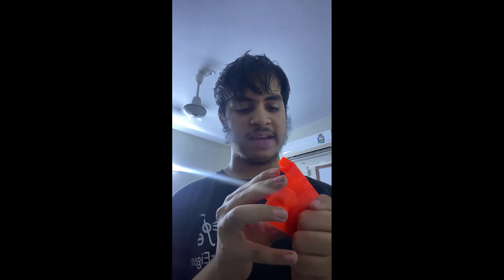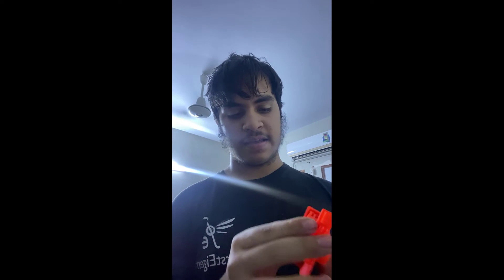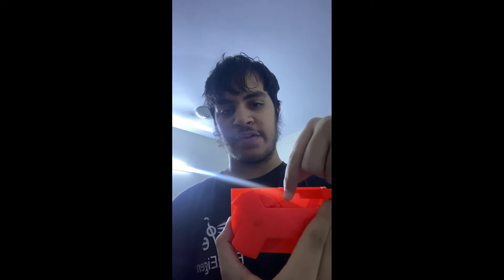3D Printed Combination lock!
Model:
Usage without permission is not allowed!
Please attribute me to any content you make!

Welcome to kinematic, your source for 3D Printing, game dev, music, and general shenanigans!